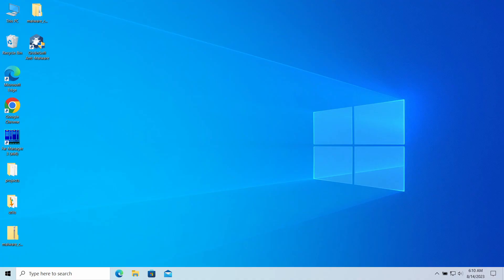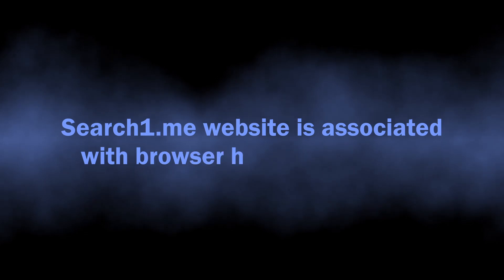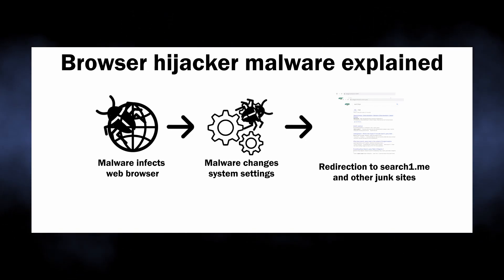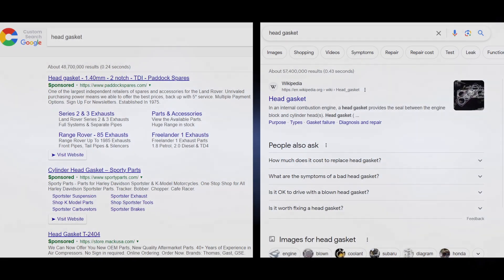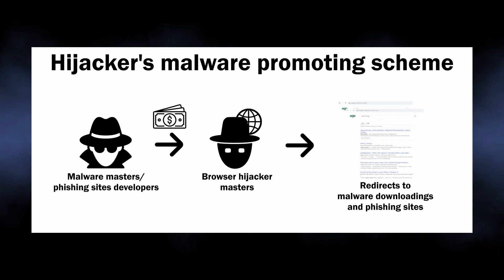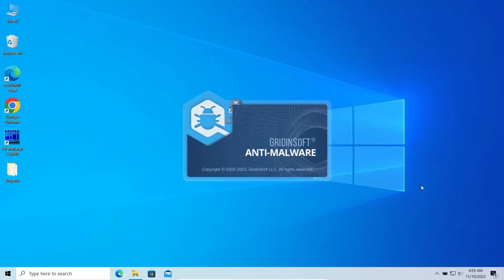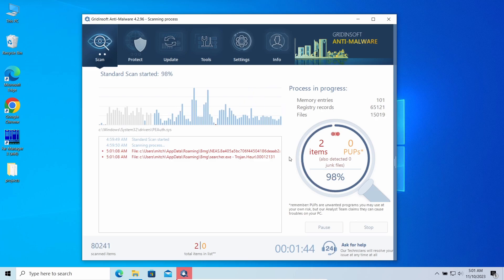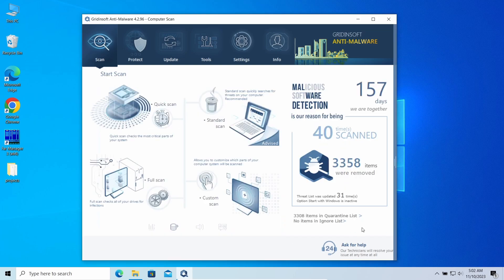Search1.me Virus Site Removal Guide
The Search1.me website you may have seen in your web browser is a pseudo search engine. It appears as the result of browser hijacker mawlare activity. Such malware redirects all your searches through unwanted websites, like Search1.me. In this video, I explain what is Search1.me virus, and show the way to remove it from your system.